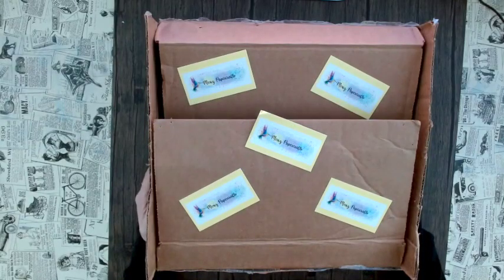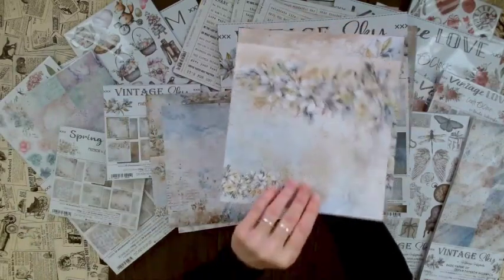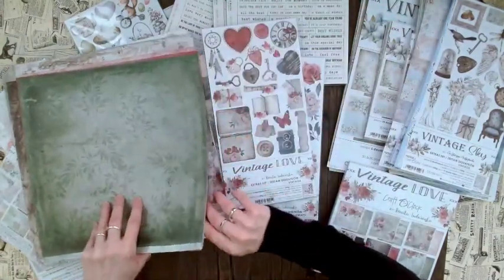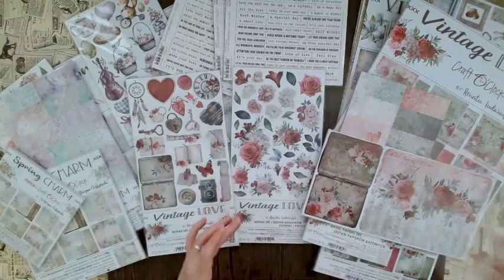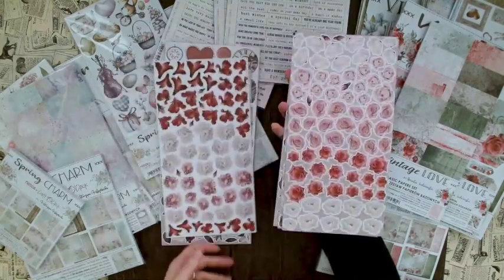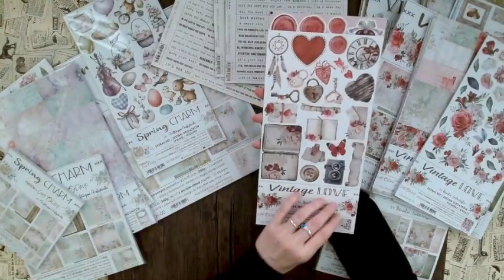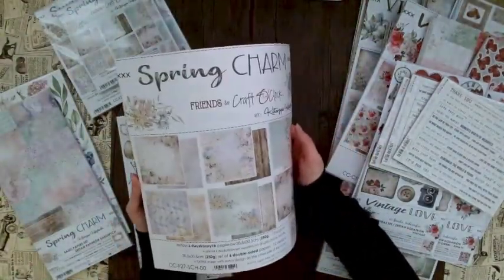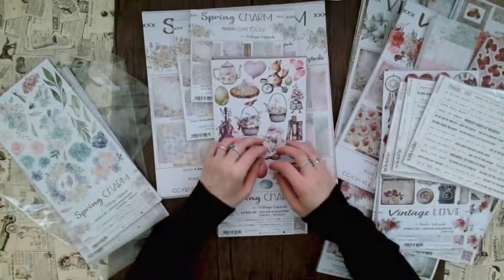3 great new releases by Craft O Clock: Vintage Love, Vintage Sky and Spring Charm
This week I have 3 new paper releases by Craft O Clock for you! ❤️ 🐥 💙

Vintage Sky: If you love blue, beige and vintage - this paper is for you!

Vintage Love: Beautiful bold colors, plus amazing retro cut-out elements!

Spring Charm: This paper has the most beautiful pastel colors, perfect for spring. The cut-out extra sets are "must-haves" too - many cute bunnies and little chicks...Let the easter crafting begin!

Plus: Cardboard sentiments stickers for Birthdays, Weddings and Motivational Quotes!

No matter if you love card making, art journaling, albums or scrapbooking...these items are amazing for any kind of crafting!

If you are interested in any of these items, here is the link:

Have a crafty week!
Sandy